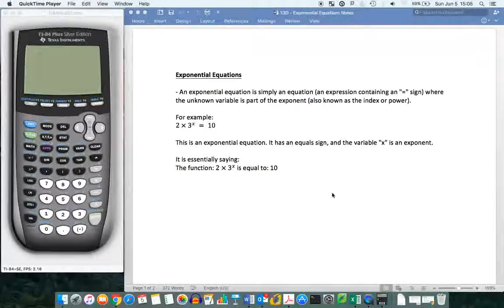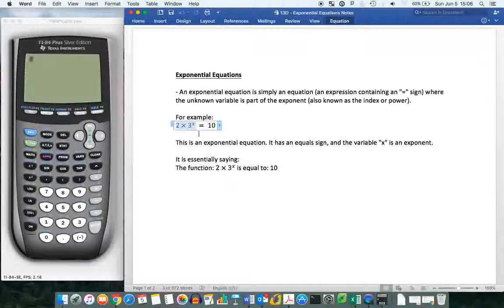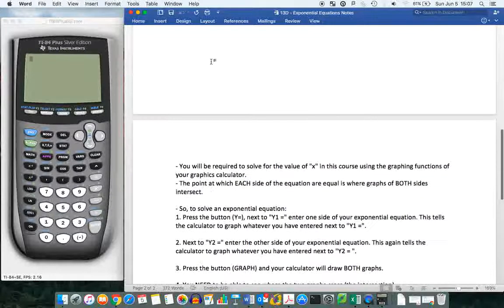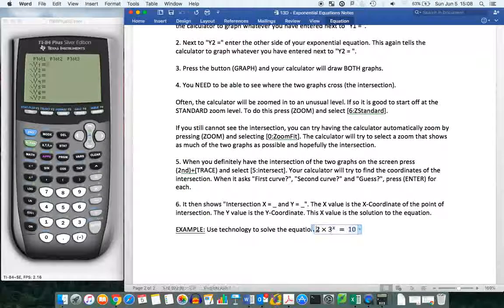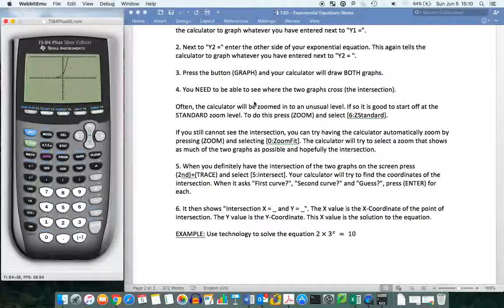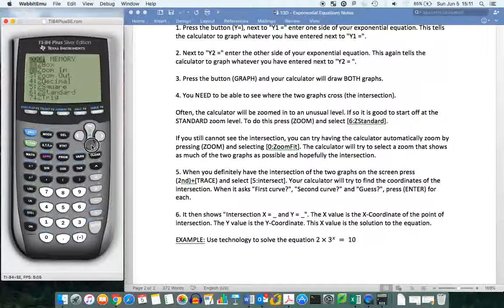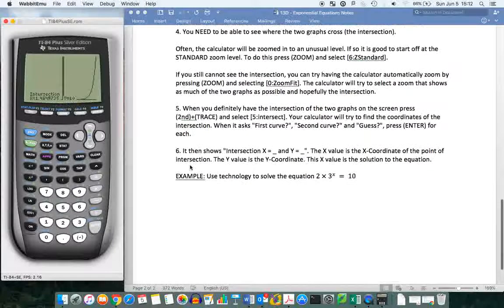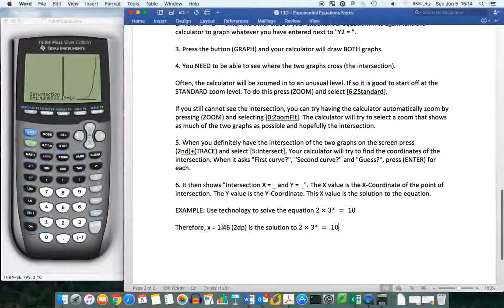Exponential Equations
Video on Exponential Equations.